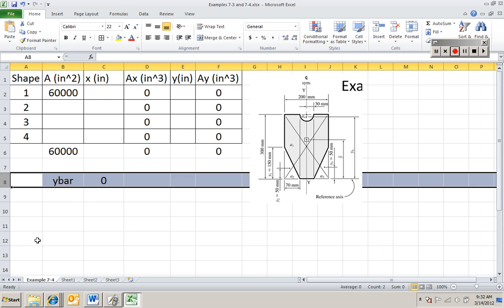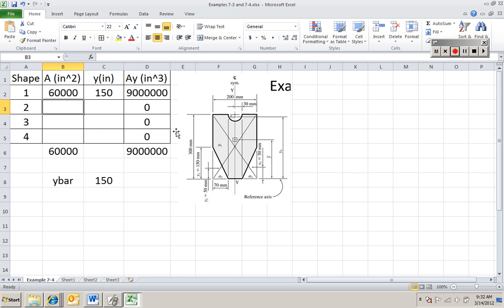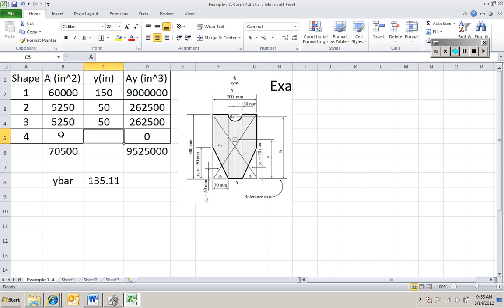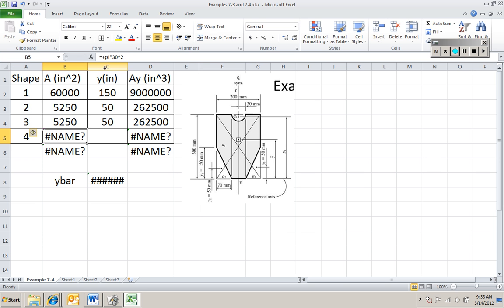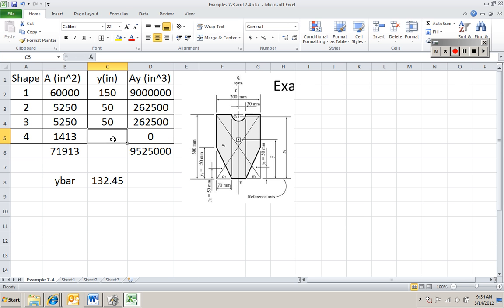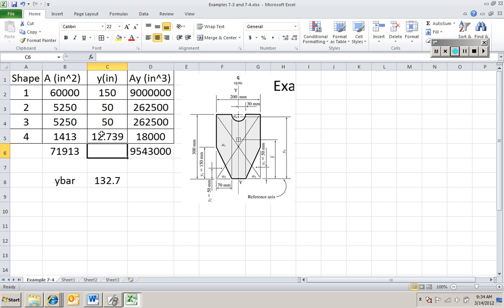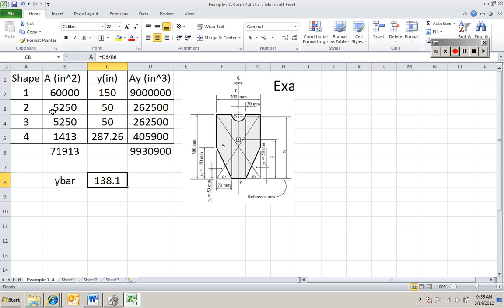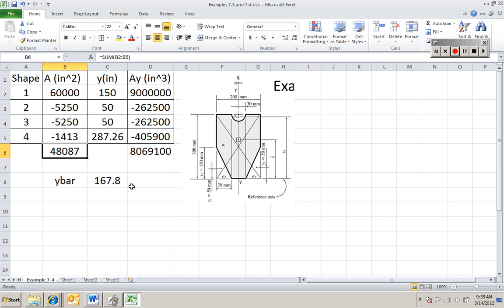Centroids of Composites Part 2